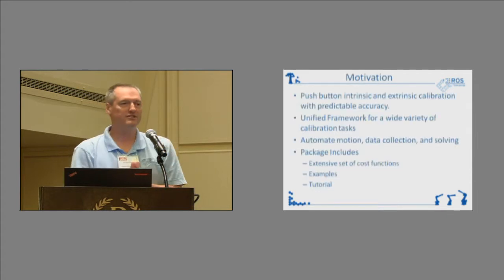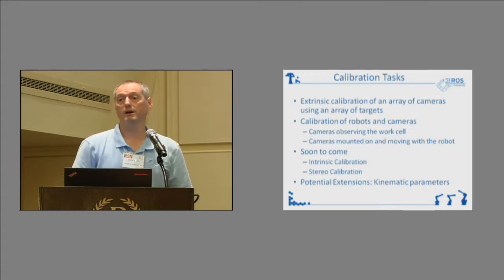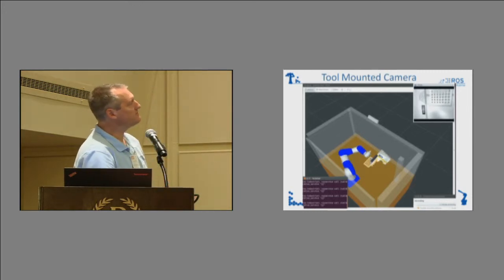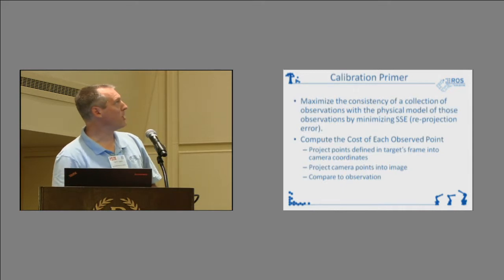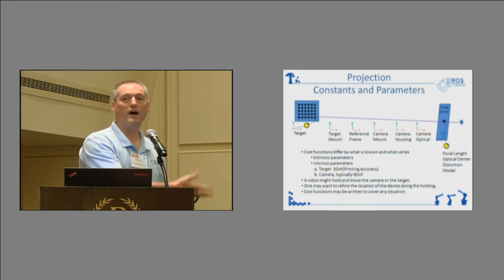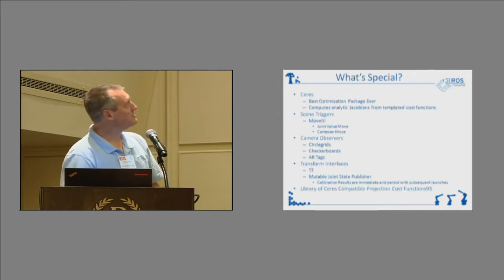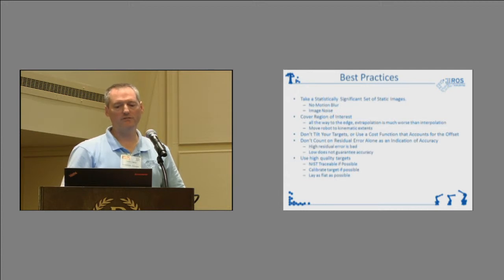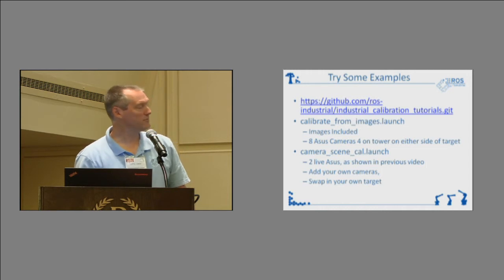ROSCon 2014 Chris Lewis: ROS Industrial calibratio